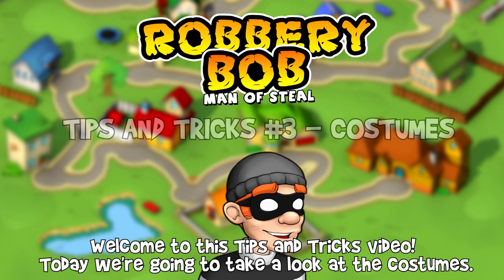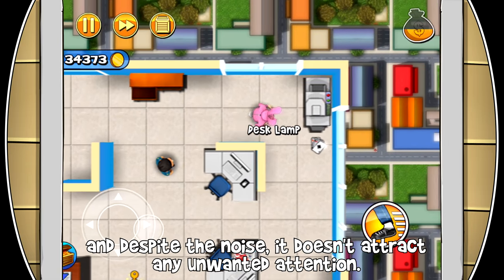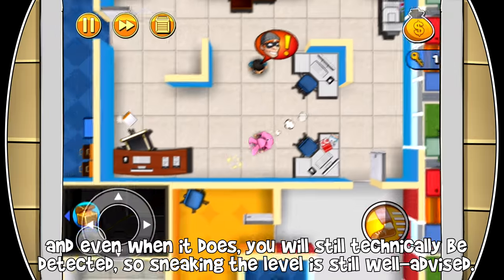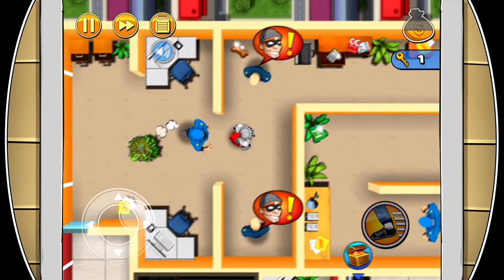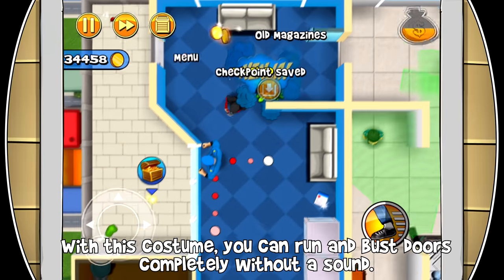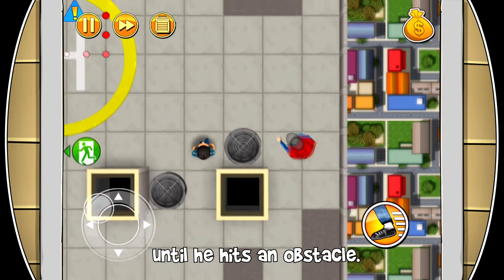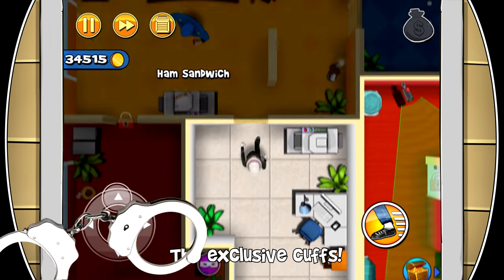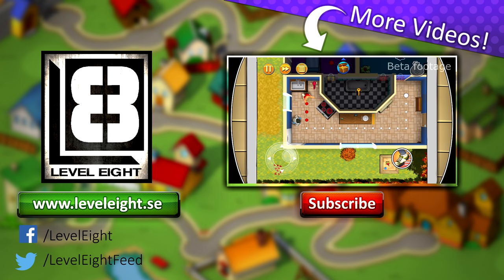Robbery Bob - Tips & Tricks #3 - "Costumes"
This time we're dressing up and fooling around with the costumes in Robbery Bob - Man of Steal!

Play our games for free on the App Store and Google Play!